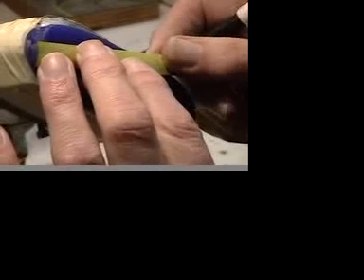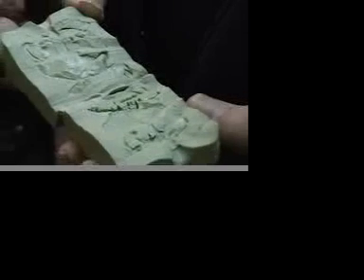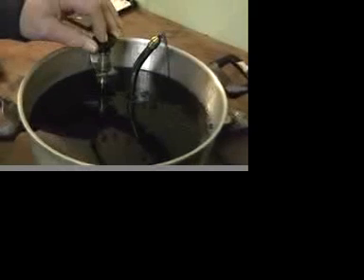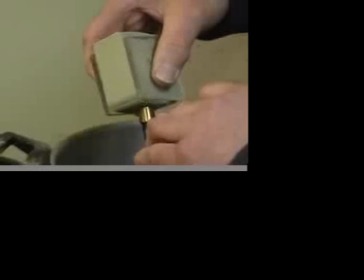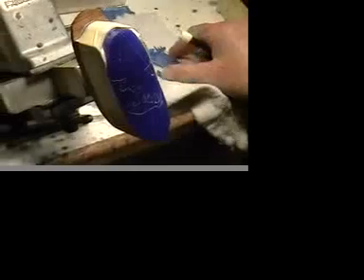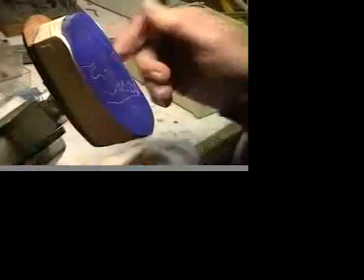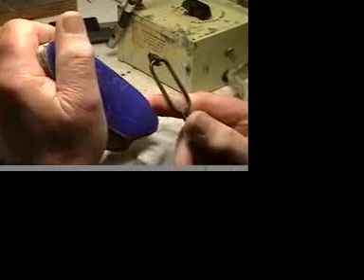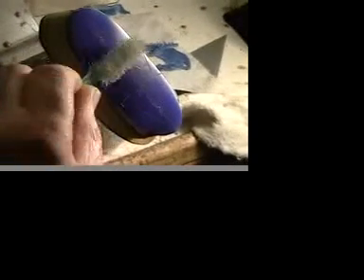CROSSBOWMAN'S DEN wax 3